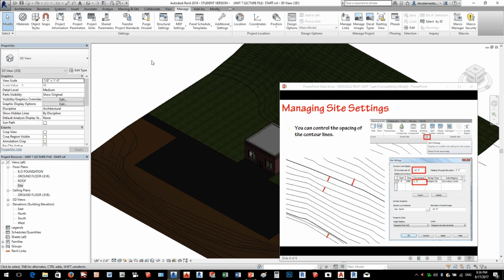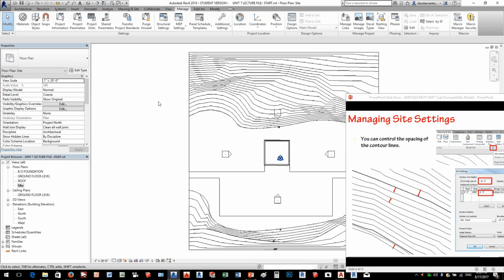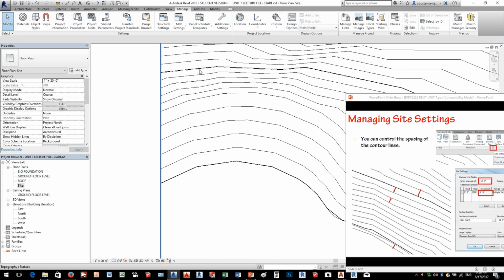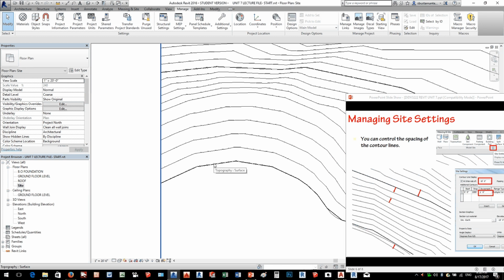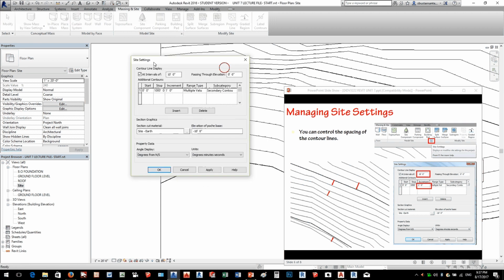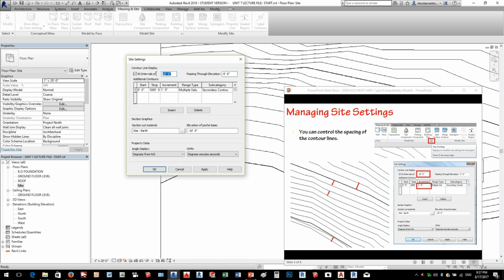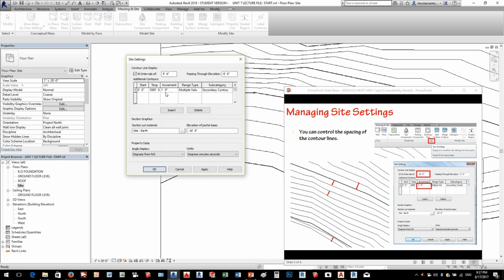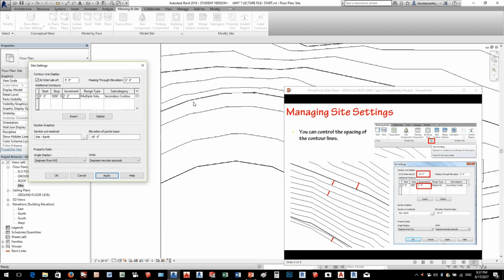WEEK 12 PART#4 SITE SETTINGS